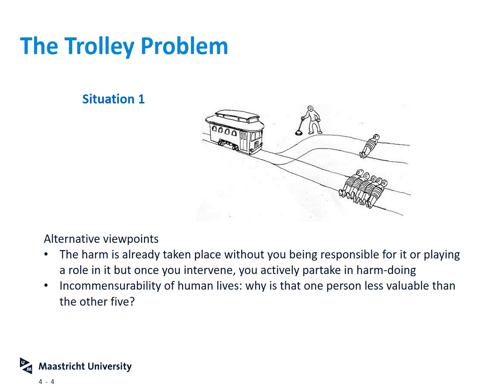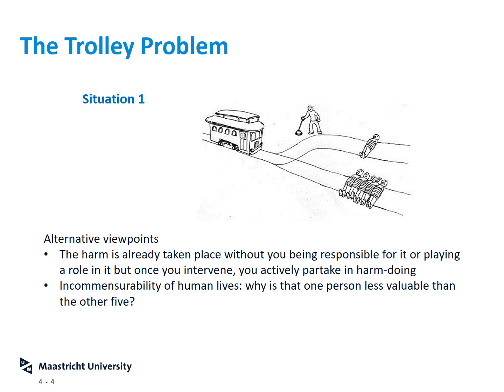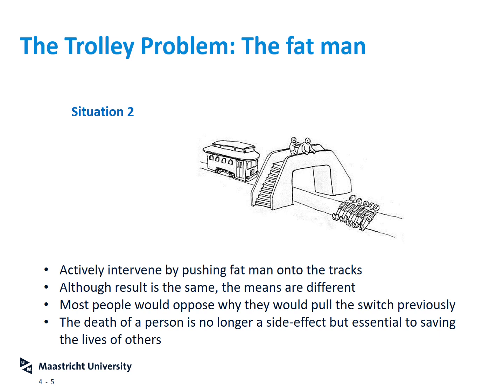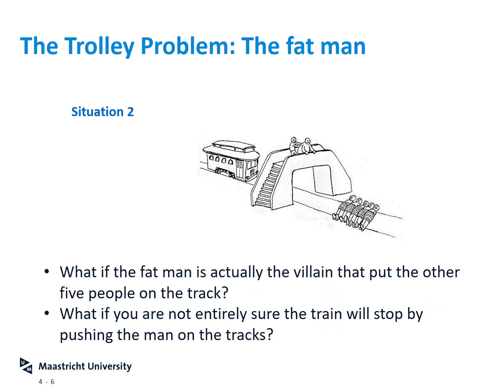Lecture 3 Part II The Trolley Problem